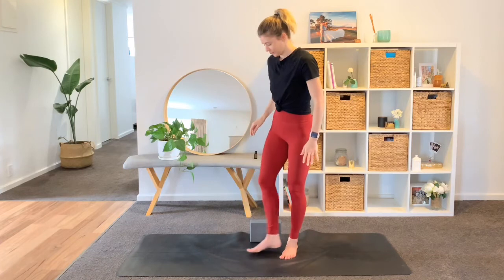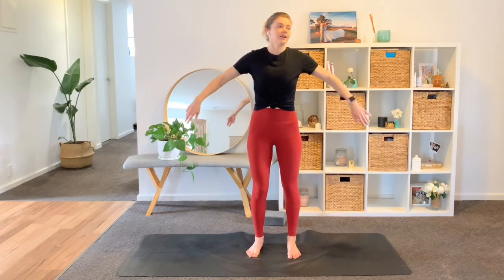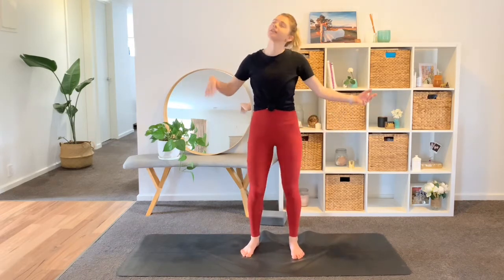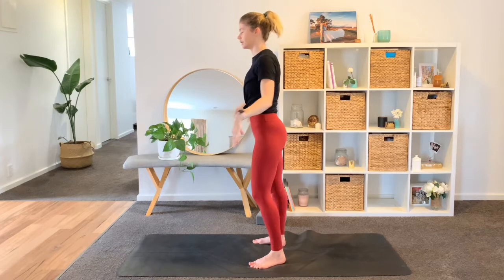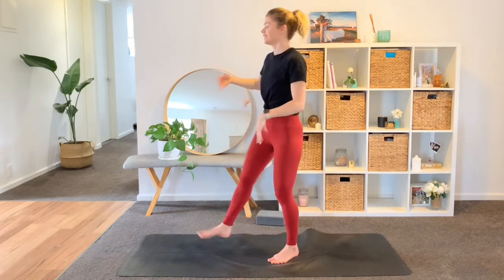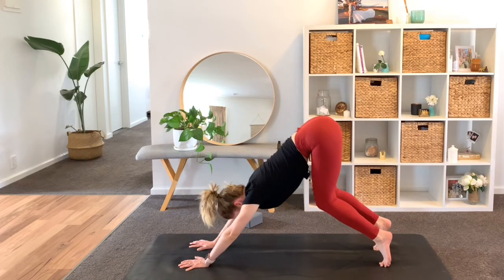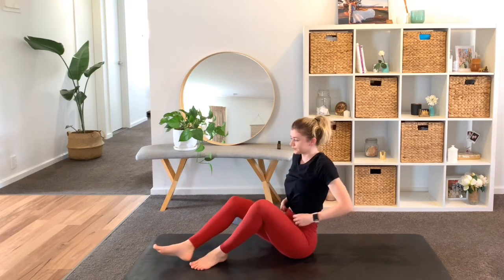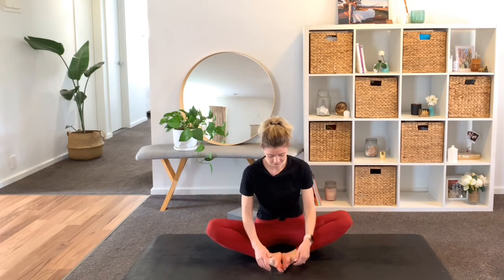DAY 2 JUST BE RELEASED & LET GO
Welcome Day 2 of Just Be Yoga Challenge (3rd- 9th of August)
This second day we are taking time to let go of negative thoughts and feelings. This flow focuses on forwards folds and opening our hips - where we often hold tension. You will need one yoga block.
All levels are welcome, please remember to listen to your body!

Monique xx